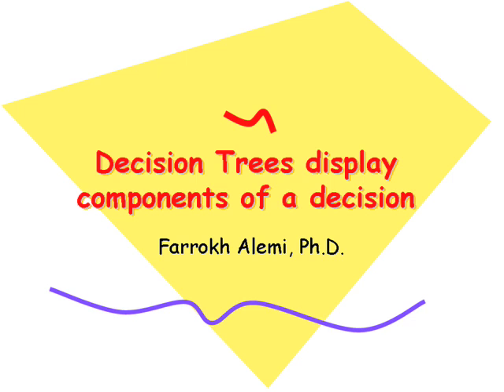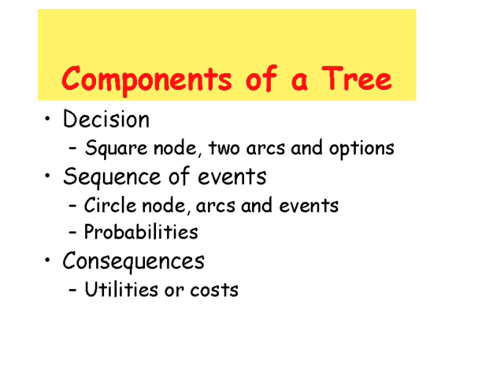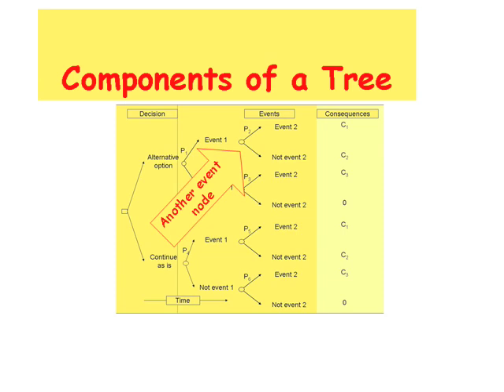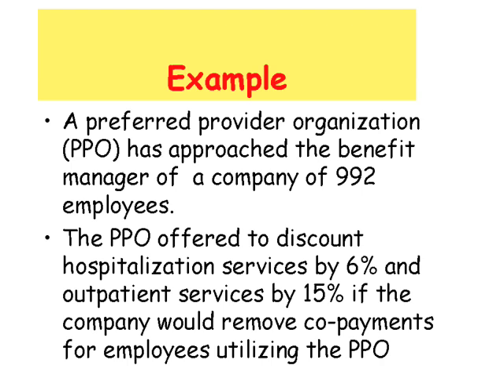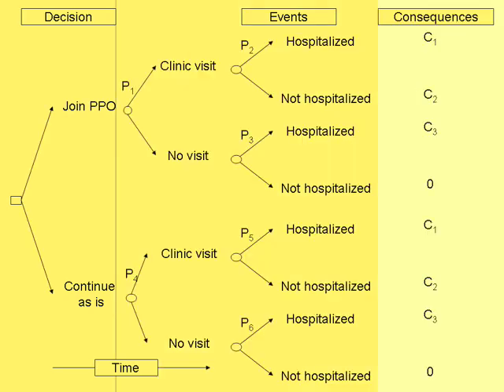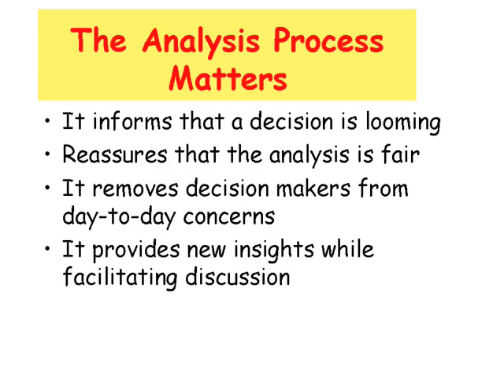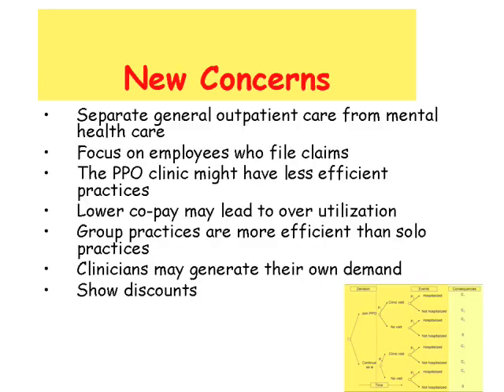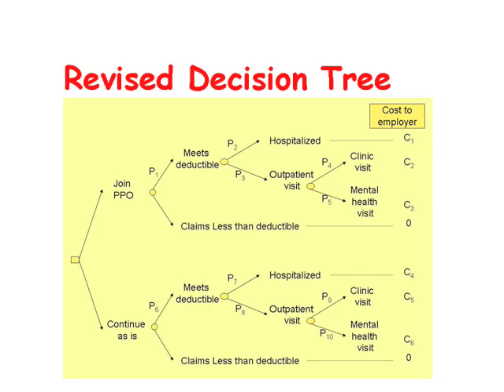Decision Tree: Part 1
Decision Tree: Part 1.  This is a presentation by Farrokh Alemi, Ph.D. Additional presentations are available